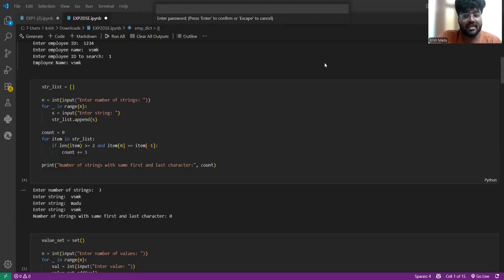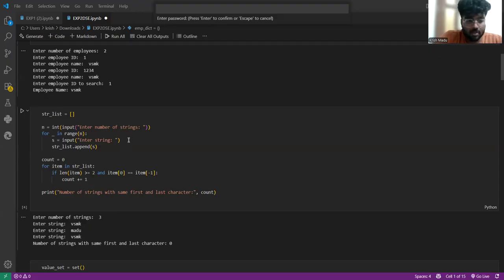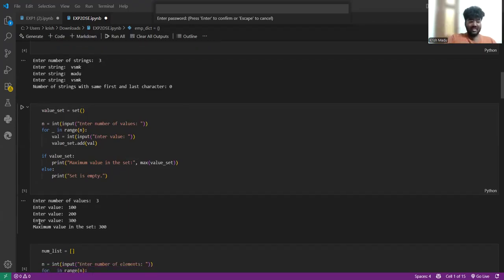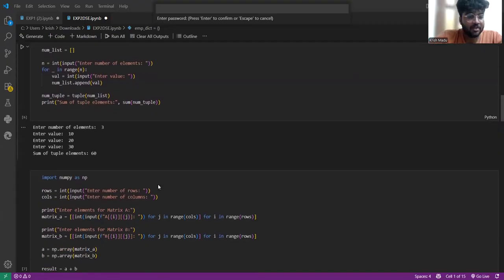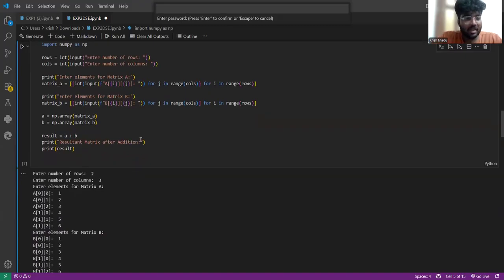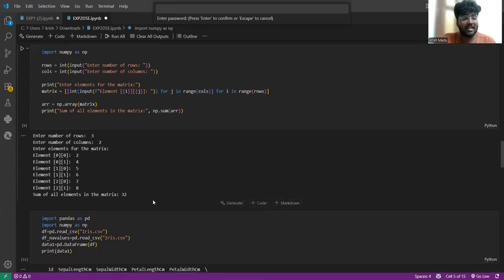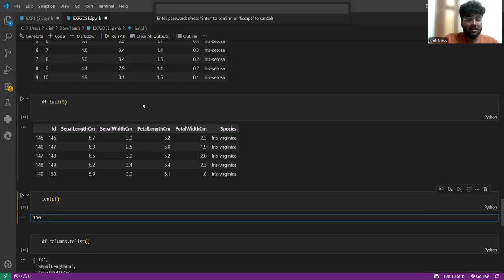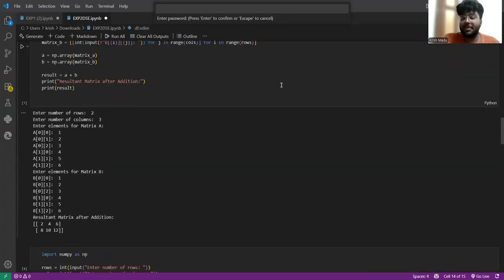dse exp 7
WE DECRIBE YOU INSIPIRATION TOWARDS THE POSTERS AND WHEN YOU WAKE UYP FROM YOUR BED AJND YOU HAVE SEEN YOUIR PERFECTED PERSON AND INSIPIREFULL PERSON FROM THE POSTER YOU HAVE DECORATED IN THE WALL AND YOU CAN ALSO DEECORATE THE WALL